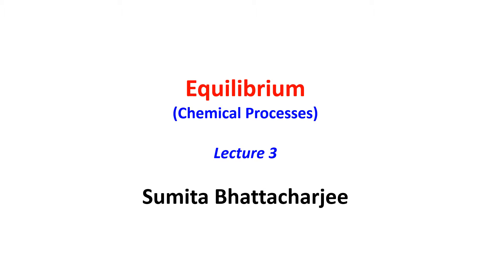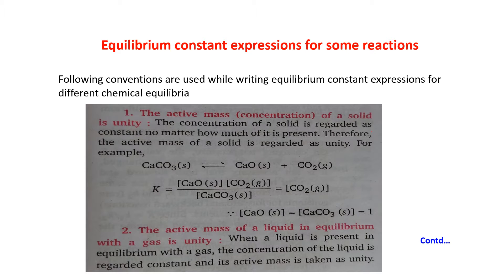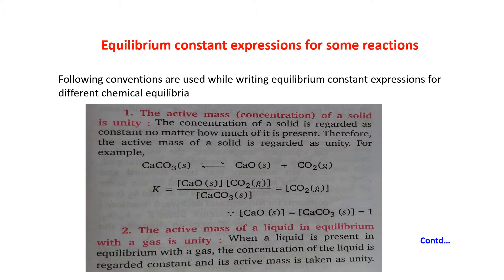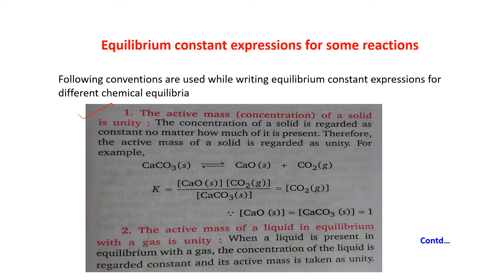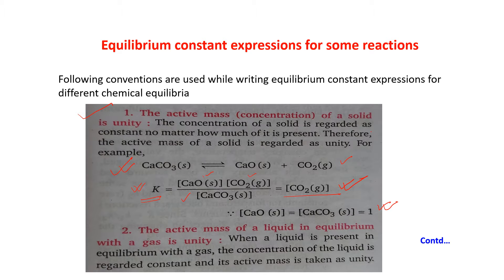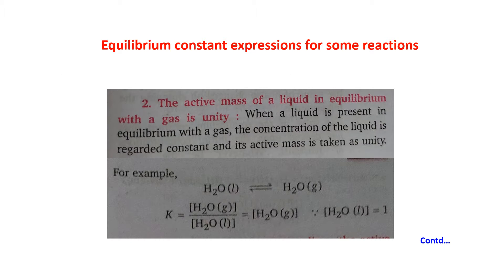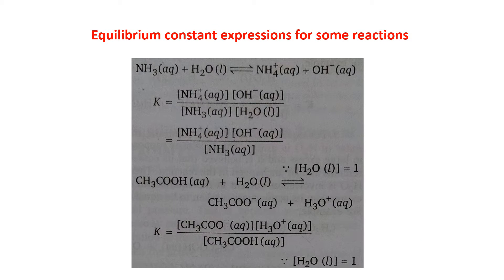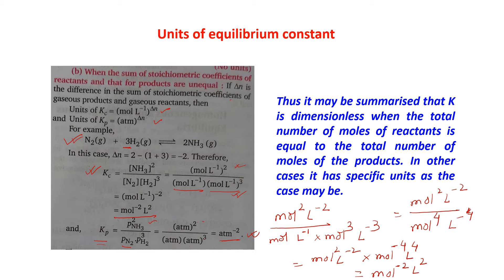Chemical eqquilibrium Lecture 3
This is a video created by Sumita Bhattacharjee on equilibrium. In this video, she has discussed chemical equilibrium. This is the third video in this series. The is video is targeted at the students of class XI